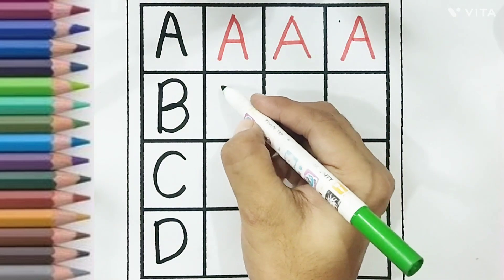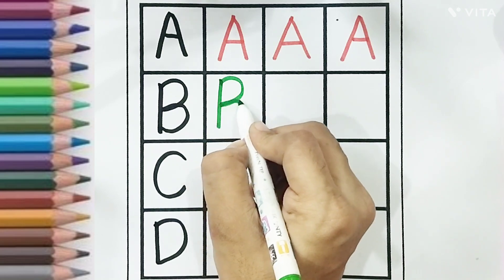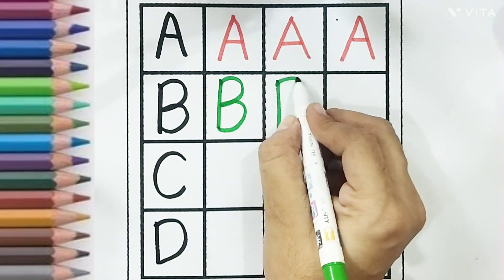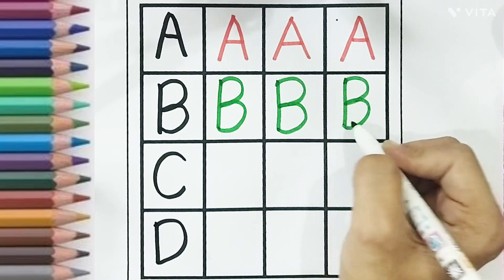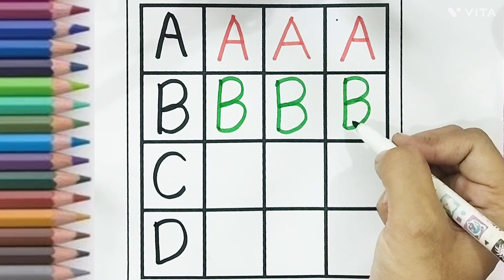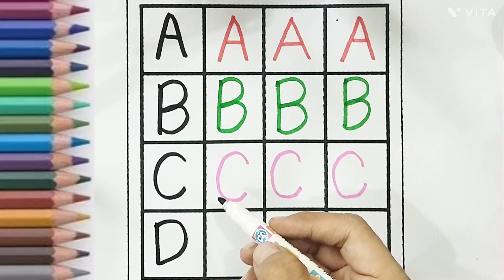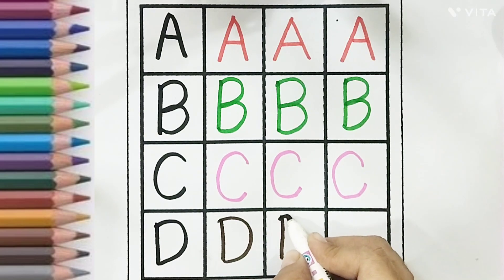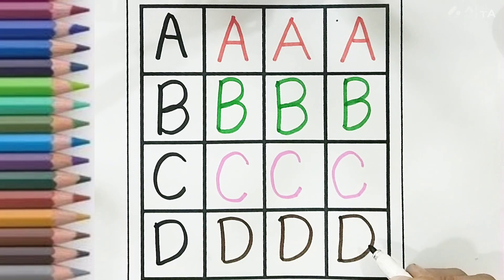Abc learning for toodlers | a for apple b for ball | abcd rhymes | alphabets | phonics sound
a for apple b for ball c for cat d for dog, छोटे बच्चों को ए बी सी डी लिखना सिखाए, alphabets, abcd,

ABCD
 Phonics sound
Capital letters
kids class
abcde for toodlers
phonics sound abcd
a se anaar aa se aam
abcd
phonics sound for kids
अ से अनार
alphabets
A for apple B for banana
 alphabets writing
 kids class
 abcdefghijkl
abcd
 abcdefghijklmnopqrstuvwxyz
abcd
 abc song
 abcd rhymes
a for apple b for ball
phonics sound abc
abc learning for toodlers
abcd
phonics song
 abcd song
 abcde
 abc song
abcd rhymes
phonics sound
 Alphabet
ABCD

 abcd rhymes
alphabets
coloring
abc song
abc song phonics for kids
a for ant b for bus c for car d for doll
abc song
a b c song
abcd song
a b c d song
abc 123
color song
number song
kids song
123 song
abcd
abc
abcde
abcd abcd
k se kabutar kh se khargosh
big number song
123 123 song
abc abc
colours names